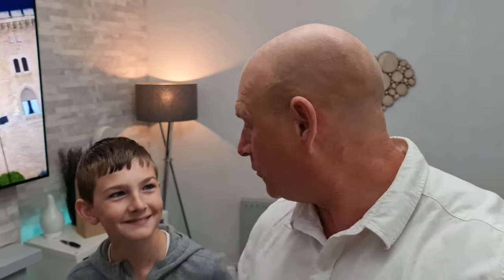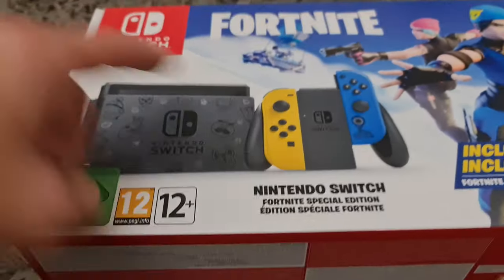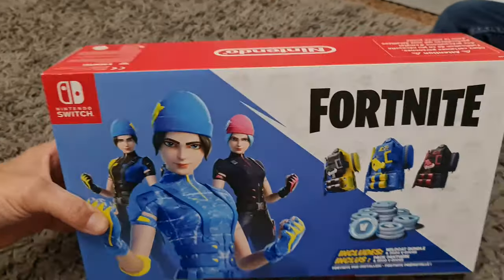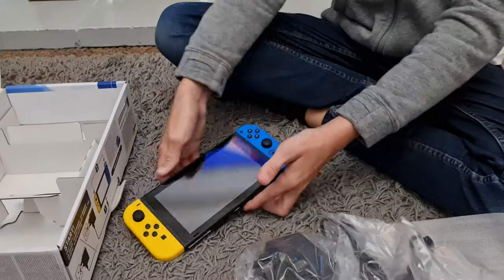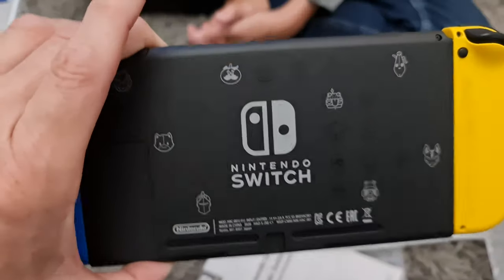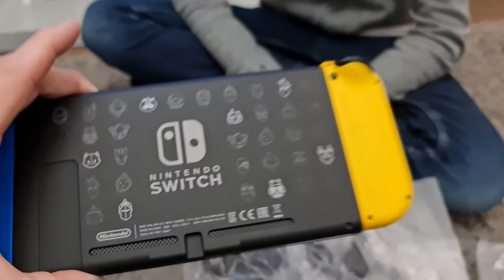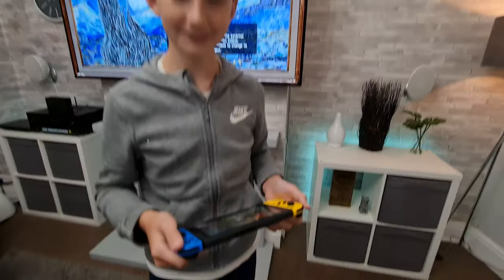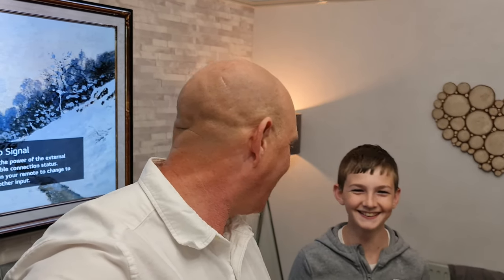Nintendo Switch Fortnite Edition unboxing & demo on LG CX OLED TV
Unboxing of the new limited edition Fortnite Nintendo Switch and tested on a 65 inch LG CX OLED TV.